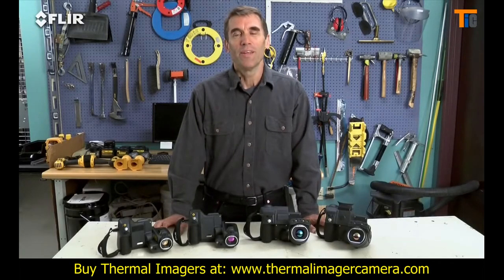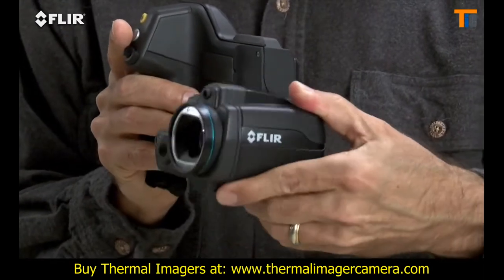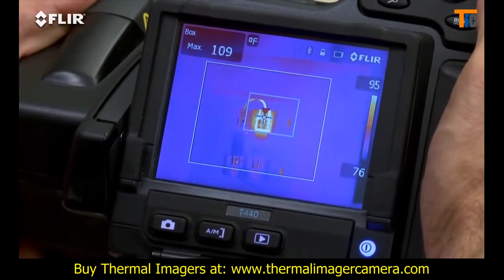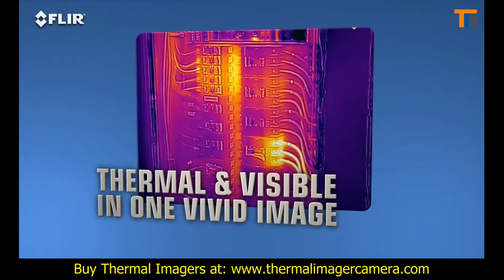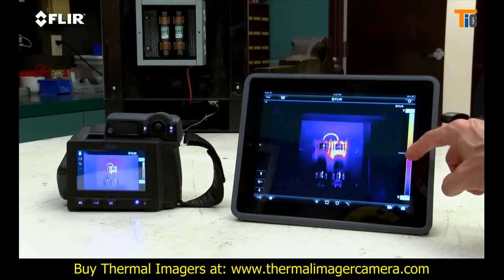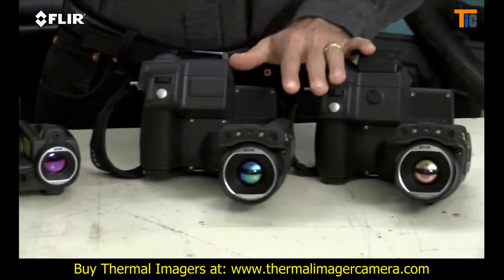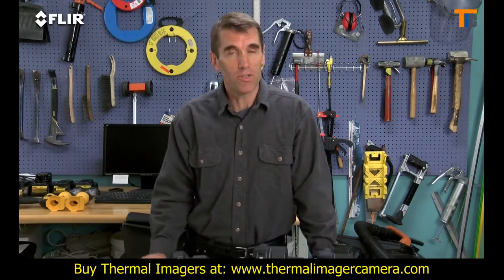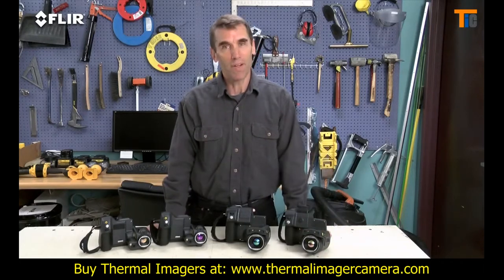Flir T620 Thermal Imaging Camera for Electrical and Mechanical Inspections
Learn about Flir T620 Thermal Imaging Camera for Electrical and Mechanical Inspections.

The Flir T620 is the third entry in Flir's excellent T-series line of professional cameras. The Flir T620's host of useful features includes a rotating optical block which allows a wide range of viewing angles without having to move the display of the camera itself. It also features exciting new Wi-Fi and Bluetooth functions that allow it to connect wirelessly with the FLIR Tools Mobile App and also to Extech meters to imbed electrical and moisture data. It features the highest thermal detector resolution in its class at 640 x 480 pixels and a thermal sensitivity of 0.04°C at 30°C (40mK). The Flir T620 also boasts a touch screen interface as well as a built-in visible light camera for fusion and picture-in-picture modes to blend thermograms and digital photos. The high temperature range of -40°F to 1202°F (-40°C to 650°C) makes this camera perfect for HVAC, Electrical, and Industrial technicians.